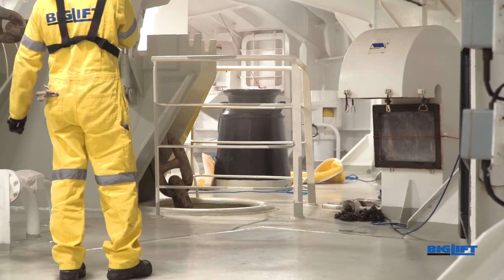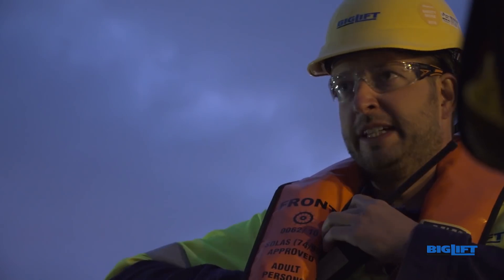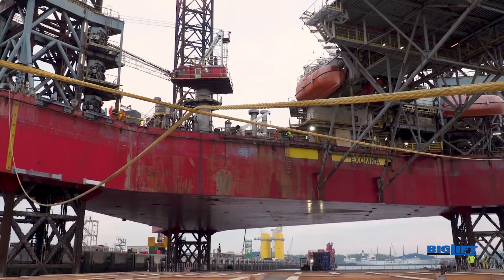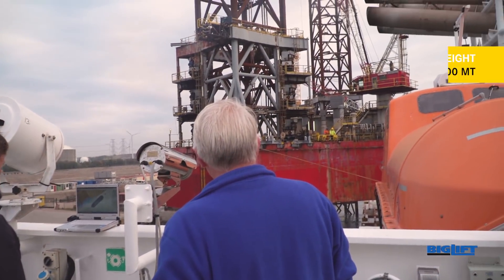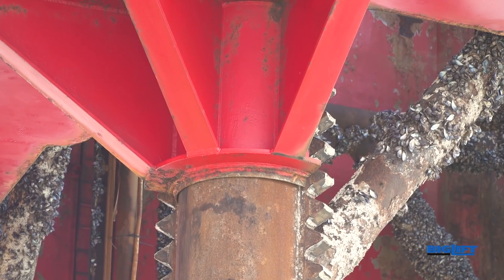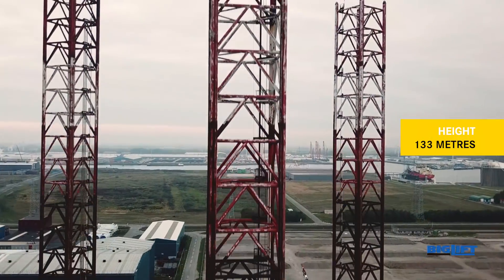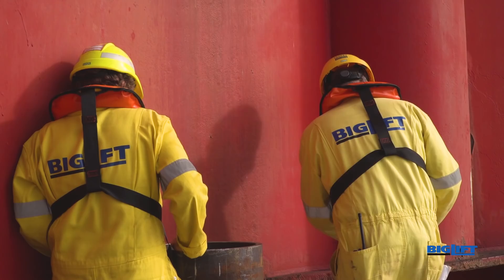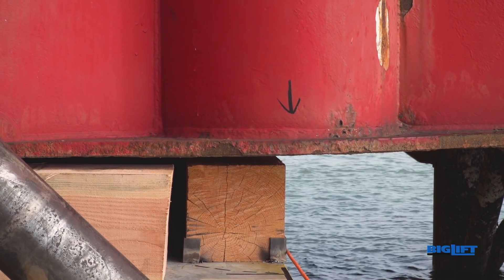BigLift Barentsz transports an 11,700 mt Jackup Platform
BigLift Barentsz loaded a 11,700 mt Jackup Platform in Flushing, The Netherlands, to bring it to the West of Africa. Within three weeks the Platform was safely delivered to its destination.
The Jackup platform has an overall breadth of 75 meters and its legs are 133 meters high. BigLift Barentsz was the right vessel for this project. She has a large, flush deck of 125 x 42 metres, with high deck strength and a uniform grid of bulkheads and web frames, all completed with a sophisticated ballast system.
With a very short lead-time – only three weeks between signing contract and starting loading operations – all design and engineering, procurement and construction was completed by the in-house project team. For load spreading purposes, 60 cbm of cribbing wood was securely positioned on BigLift Barentsz deck.
The Platform stood waiting in the water of the port of Flushing, when BigLift Barentsz slowly inched herself underneath with her own engines, two bow anchors, four cross wires from her own winches to the platform and a stern tug. Once BigLift Barentsz’ had been meticulously lined up with the Jackup’s frames, the Platform could safely be lowered to land on BigLift Barentsz deck.
Both the loading and discharge operation were performed within the course of a single day.